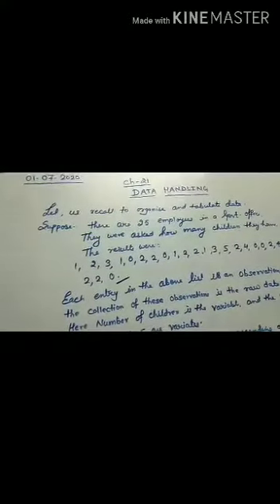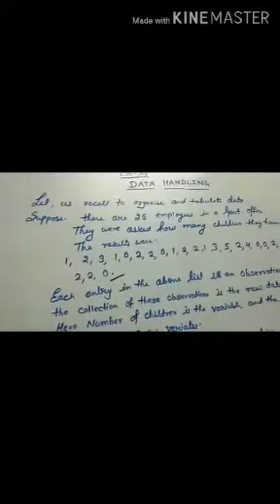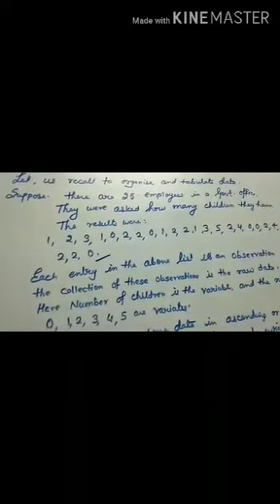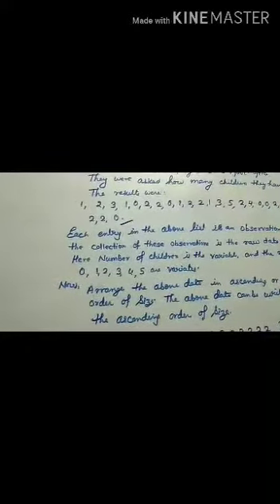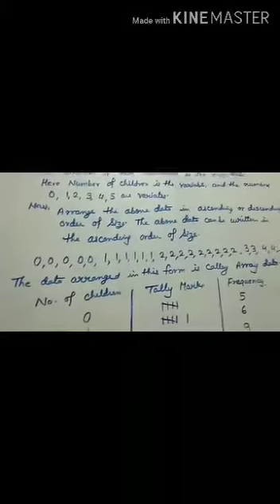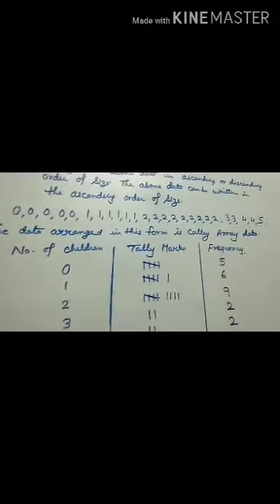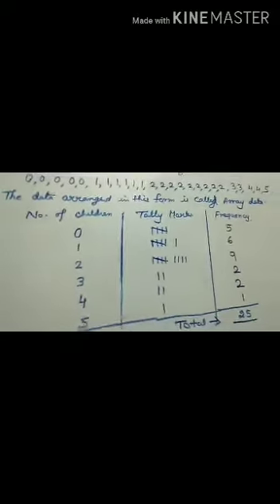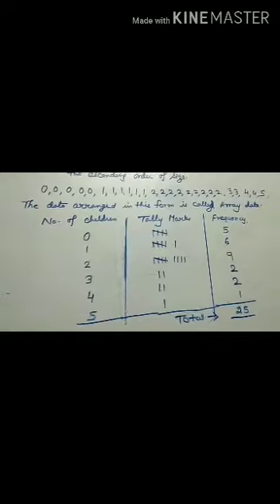Math-1-7-20-By Sangeeta Saha